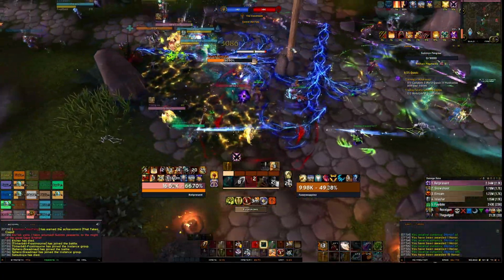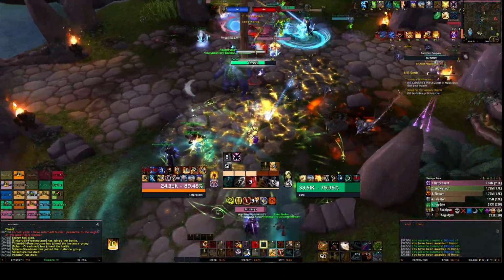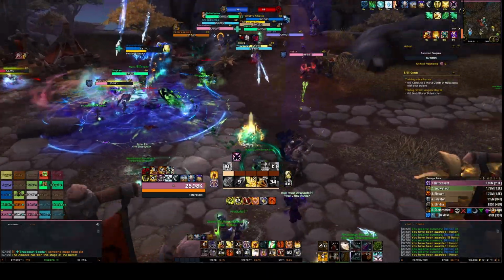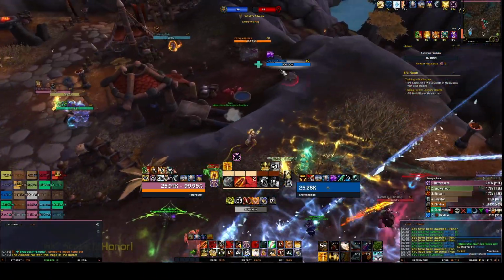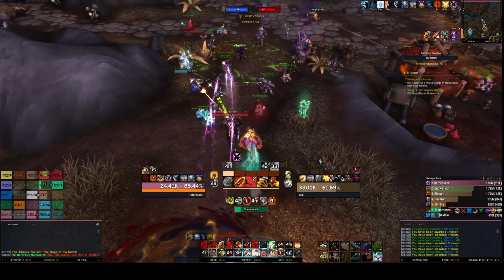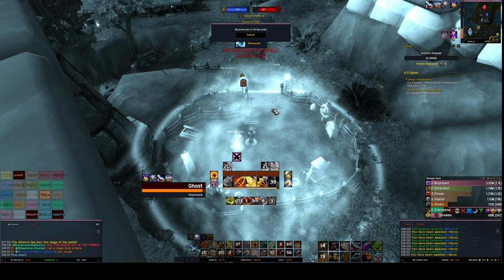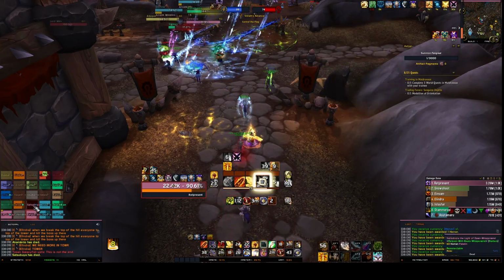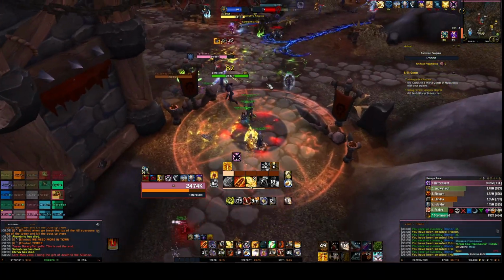SHADOWLANDS RET PALADIN - AMAZING HONOR FARM IN ASHRAN (TACTICS FOR PVP DOMINANCE)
Shadowlands Ret Paladin is the KING OF ASHRAN - AN AMAZING HONOR FARM. Get that honor gear with these tactics and strategies!

Shoutout to Neiko Zarfati for the sick intro!